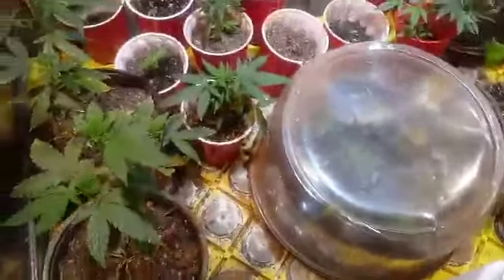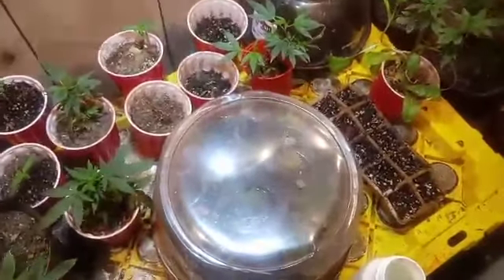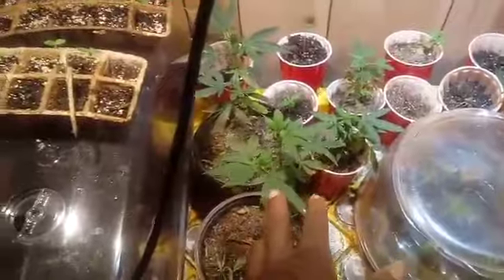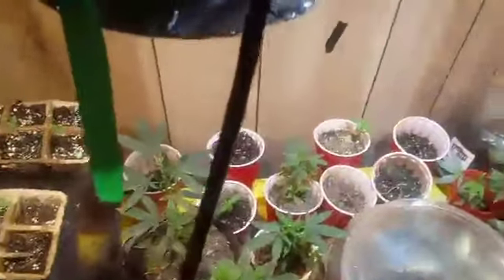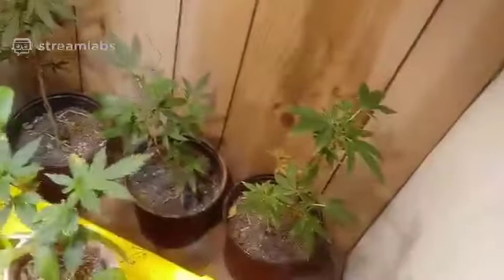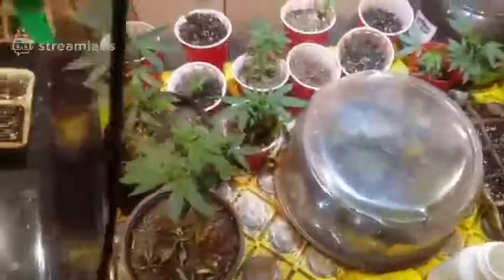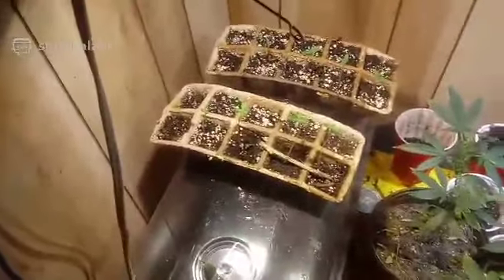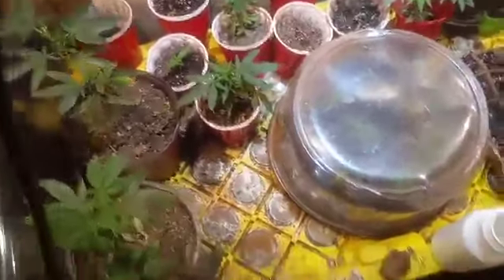that guy ch2 Live Stream